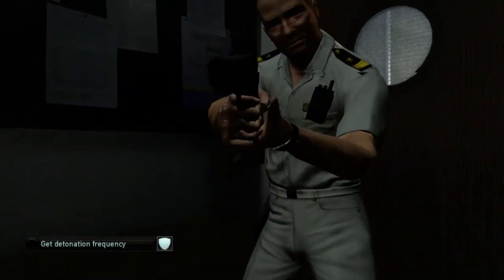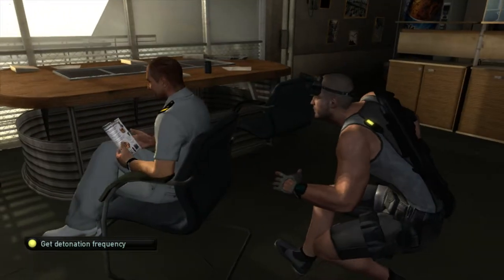Splinter Cell: Double Agent Walkthrough Episode 6 [X360 - No Commentary]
Check out the Discussions page on my channel for any updates!